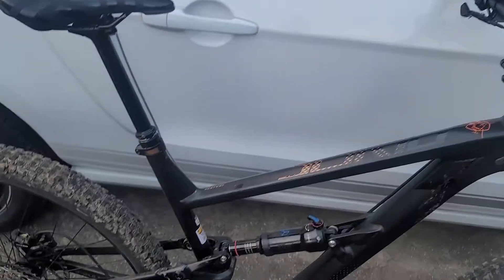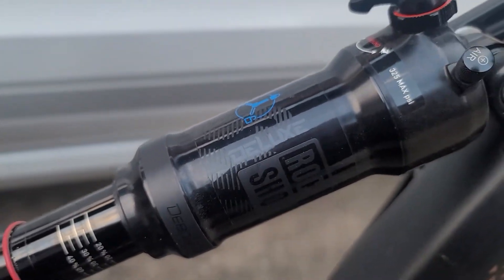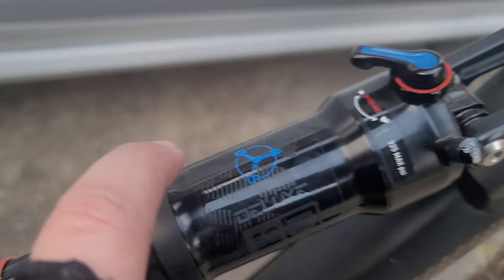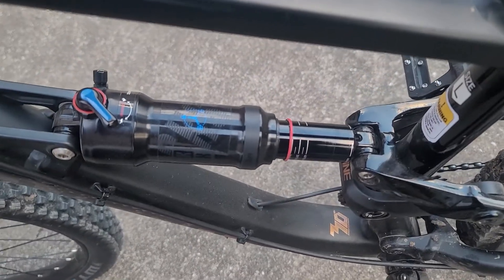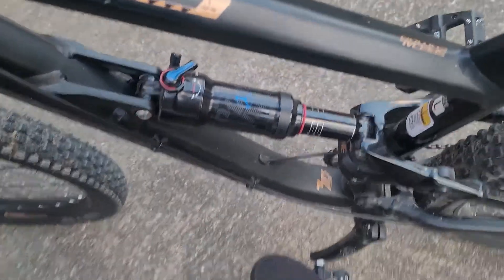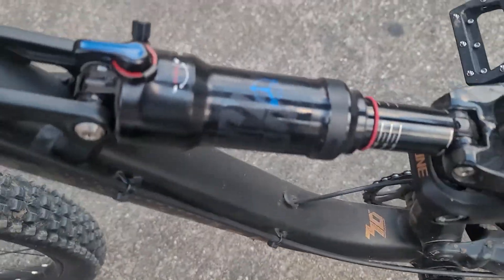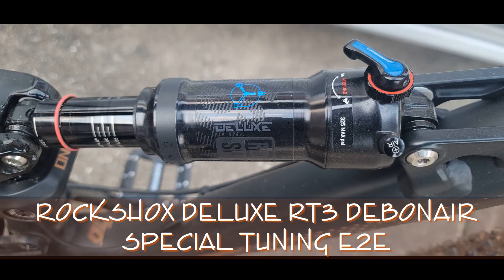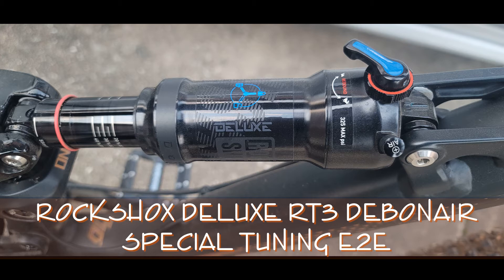I NEED YOUR HELP // Rear shock // Rockshox Debonair deluxe RT3 // Lock position //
In this video, I'm actually asking my fellow youtube subscribers for help on an issue I think I have on my Polygon.

In this link,

My Cameras
GoPro Hero Session

My Gear
GoPro Accessories

Lizzard Skin/Chainstay Protector
12 pack

12mm to 9mm QR Adapter Thru Axle Hub Quick Release 100/135/142/148mm Bicycle Front Wheel Hub Adapter